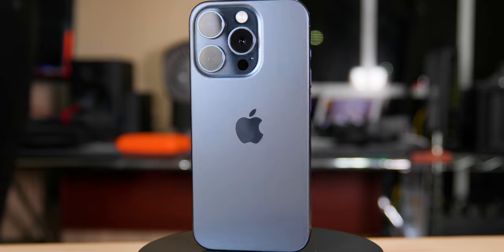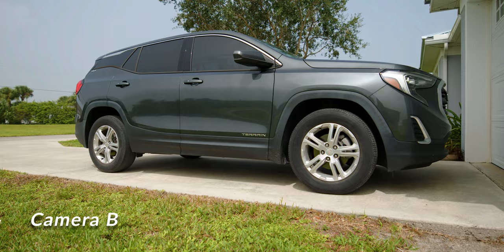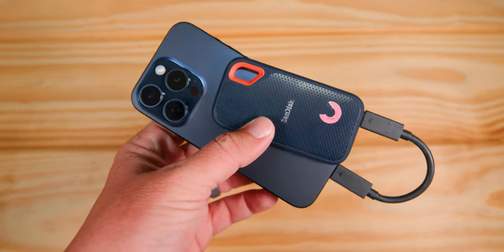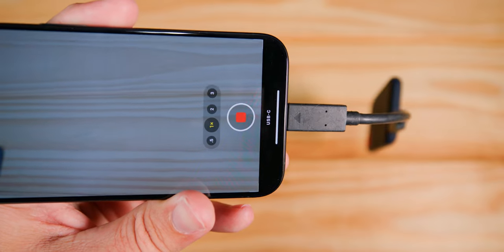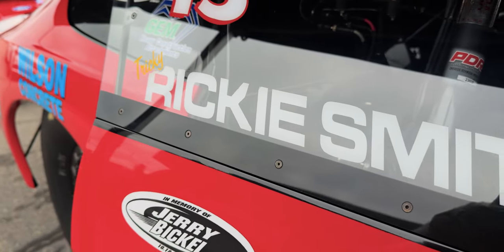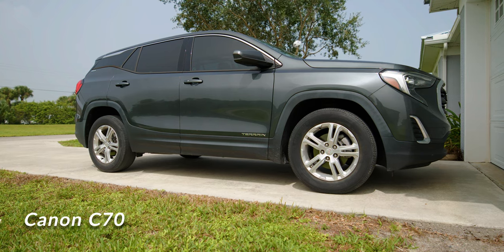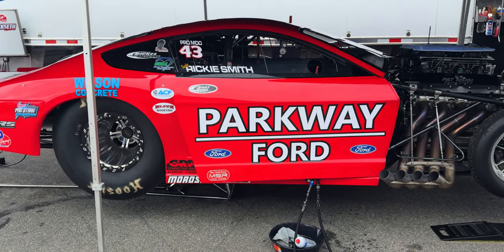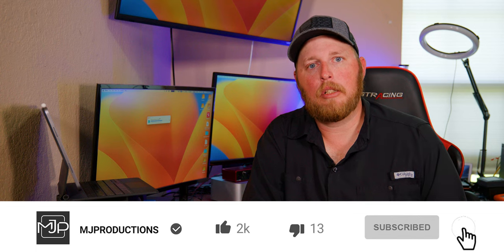iPhone 15 Pro Vs Canon C70 Camera Comparison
In this video I test the video footage on the iPhone 15 Pro and compare it against the Canon C70 which is a cinema camera. Watch to find out how the iPhone 15 Pro compares against a Cinema camera. It might surprise you.

Sandisk SSD
iPhone 15 Pro

All Tech items in video

Equipment used
Rode Wireless Pro

Camera's Used
Canon EOS C70
DJI Ronin S
Canon R8